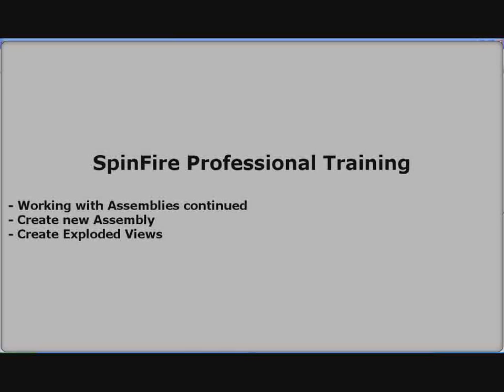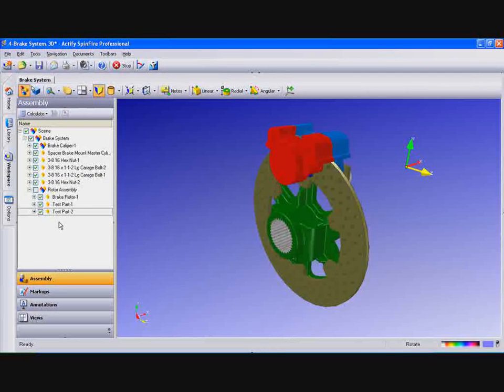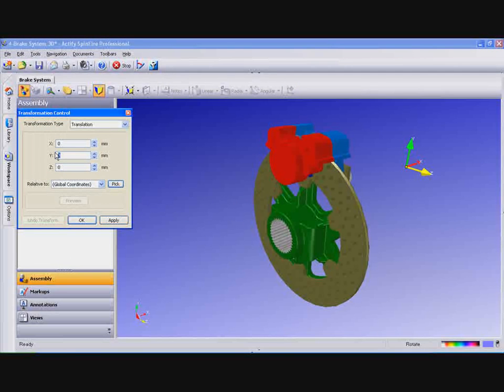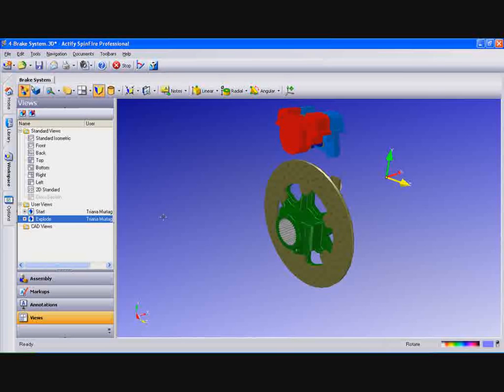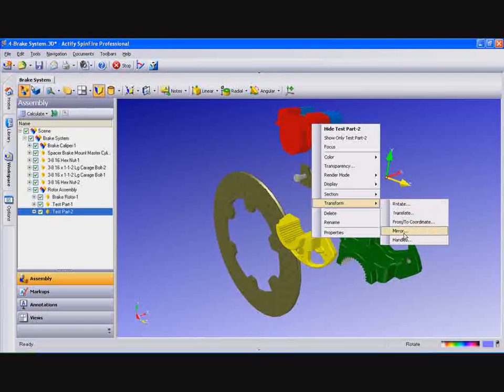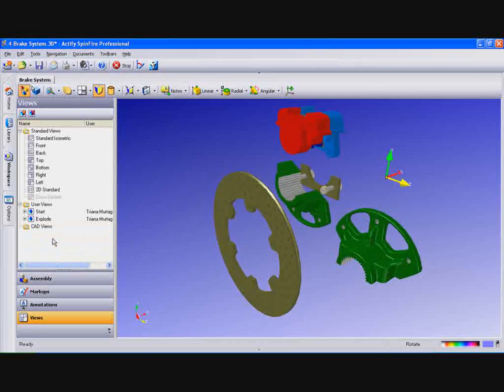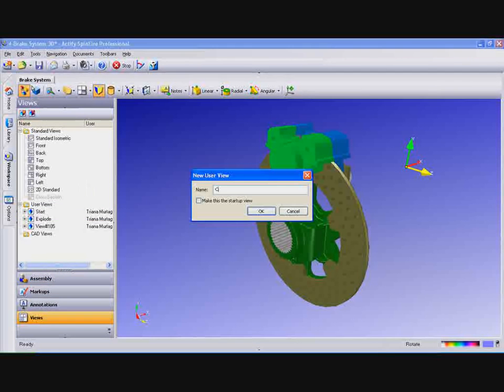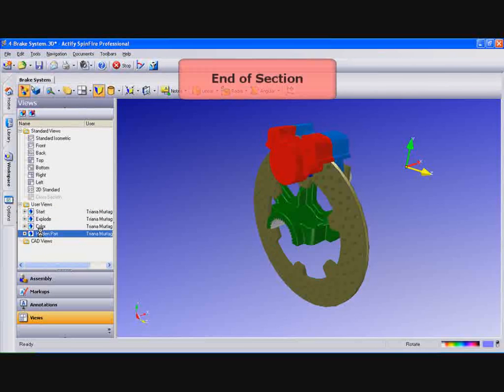[SpinFire Professional] Training 8 Working with assemblies 2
아래의 제품에 대한 공식한국(독점)총판입니다.
Sensable ClayTools/FreeForm systems
Sensable S3
Sensable Intellifit
Acity SpinFire/Centro
Artec S/M/L/MH/MHT
Roland MPX/EGX/LPX/MDX/JWX/DWX
ZCorp ZPrinter/ZBuilder Ultra/ZScanner
3Dconnexion SpaceNavigator/Explorer/Pilot